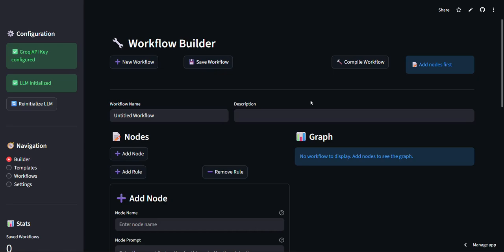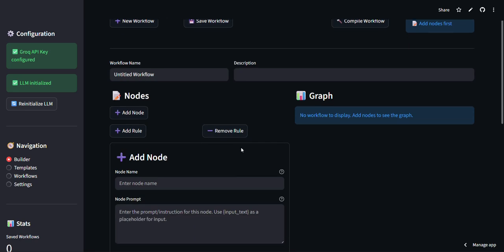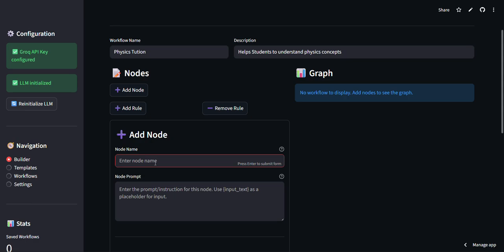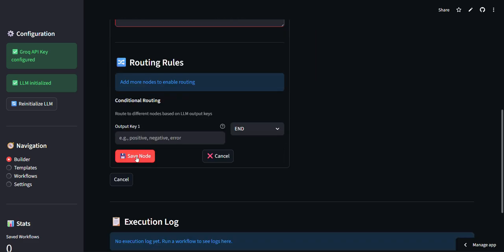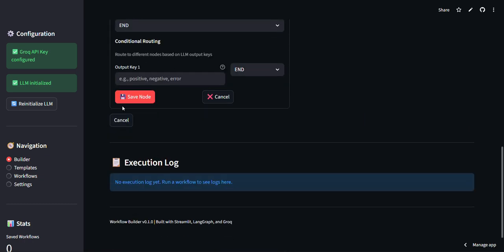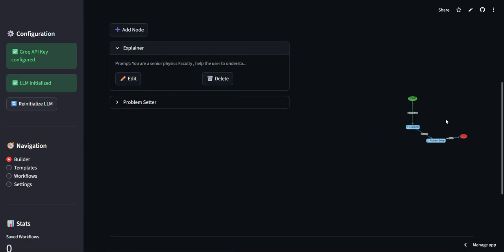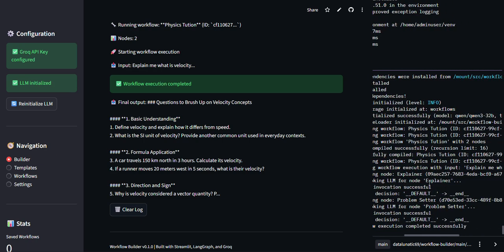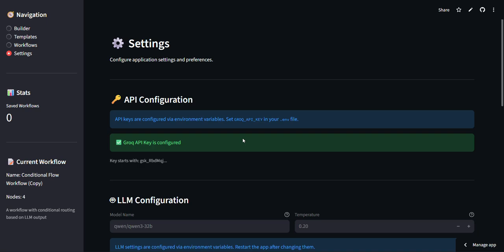Workflow Builder powered by Langgraphs and streamlit .